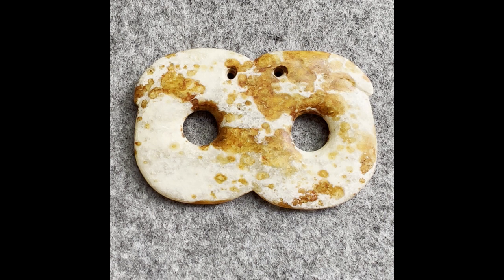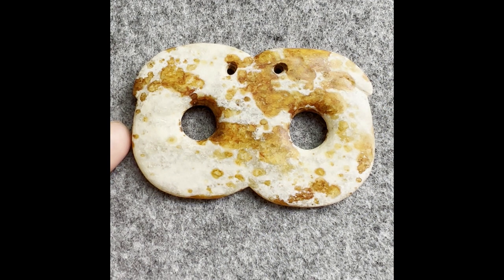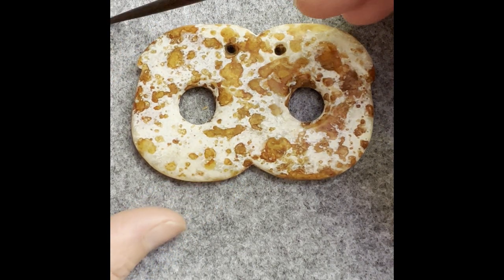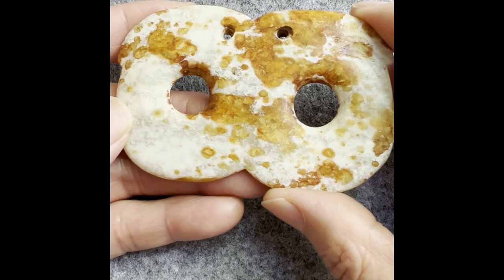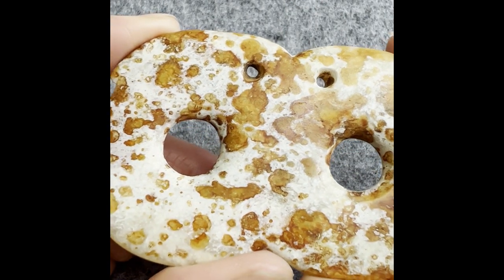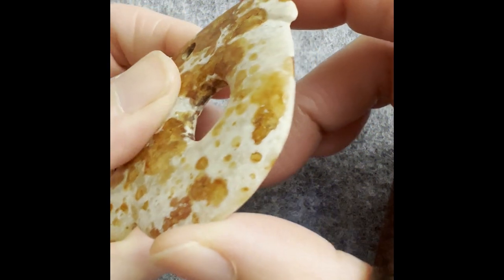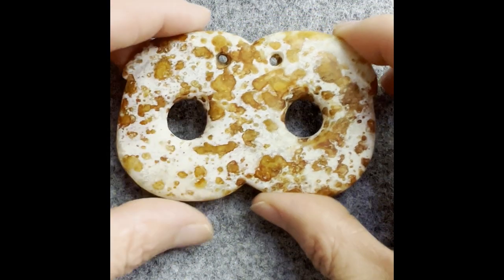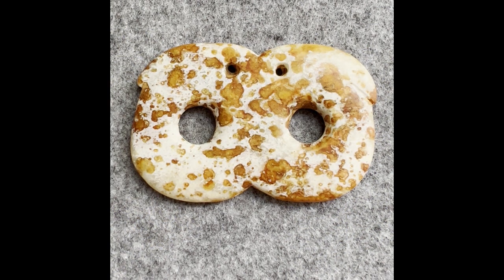Unlocking the Secrets of Hongshan Jade - Episode 39: the oldest human deity face pendant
In this episode, we revisit our essential four-point check routine for assessing the authenticity of this fundamental Hongshan jade pendant. It's crucial to reinforce these fundamental checks. We'll closely examine the tool marks to confirm the authenticity of this Hongshan jade piece, applying our four-point method for analyzing ancient jade.
For its unusual design, we borrowed the study done by Deng Shuping from the Taiwan Palace Museum, to name it the oldest human deity face, it shows us the tradition custom of human deity believe was original from Hongshan culture.
 This systematic approach allows us to deepen our understanding of the artifact's authenticity and significance. By consistently applying these checks, we aim to expand our knowledge base and gain further insights into Hongshan culture and its rich history.
As always, we recommend some insightful books for those interested in delving deeper into the world of ancient Chinese jade:
"Guyu Xinquan" By Deng Shuping, published by National Palace Museum, ISBN 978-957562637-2.
Shuping Teng just uploaded "龙山时期 " 神祖灵纹玉器" 研究 Research on the Jade Artifacts with Divine Ancestor Spirit Patterns from the Longshan."
"Chinese Jade" By Jessica Rawson, ISBN 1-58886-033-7.
"Hongshan Jade" By Kako Crisci, ISBN 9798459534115.
Join us on this captivating and enlightening journey as we continue our quest to unlock the mysteries of Hongshan culture and expand our understanding of its rich history.